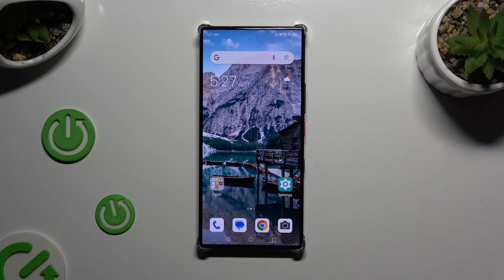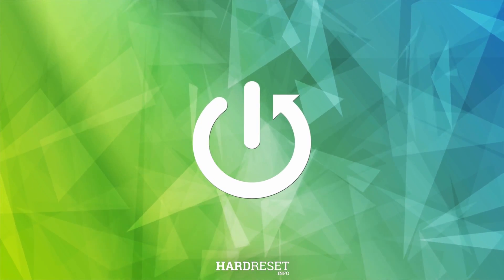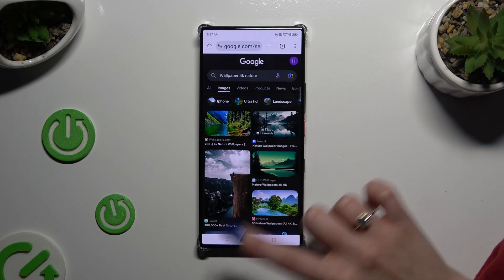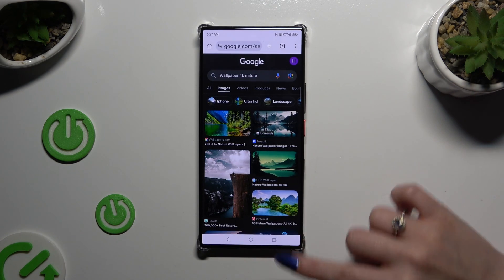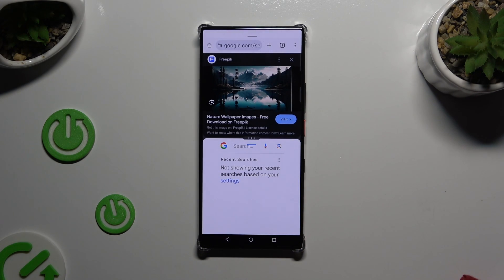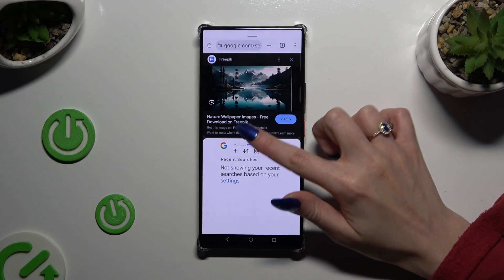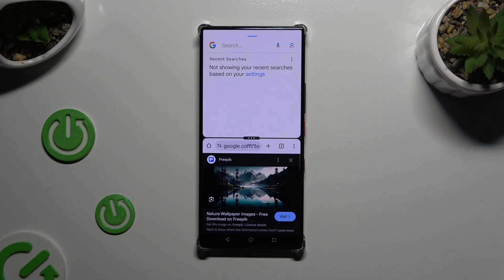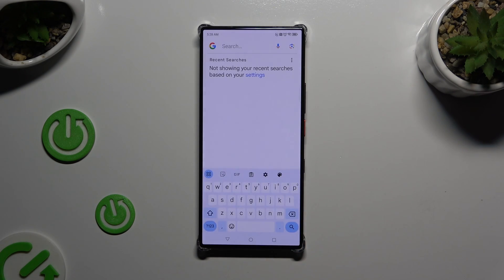How to Enter Split Screen on Nubia Z60 Ultra - Use Multiple Apps Simultaneously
Maximize multitasking efficiency on your Nubia Z60 Ultra by entering split-screen mode! This guide will teach you how to access split-screen functionality, enabling you to run and interact with multiple apps simultaneously. So, don't wait; enhance your productivity with split-screen multitasking today!

How to use split screen on Nubia Z60 Ultra? How to enter split-screen mode on Nubia Z60 Ultra? How to multitask with multiple apps on Nubia Z60 Ultra?